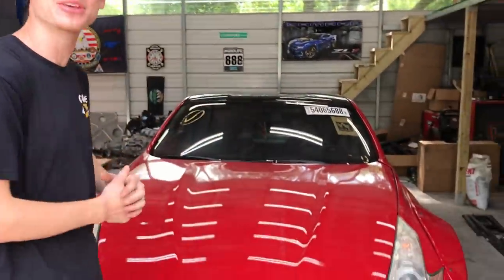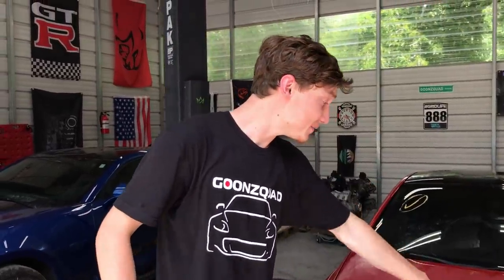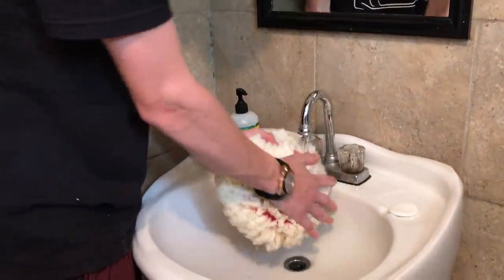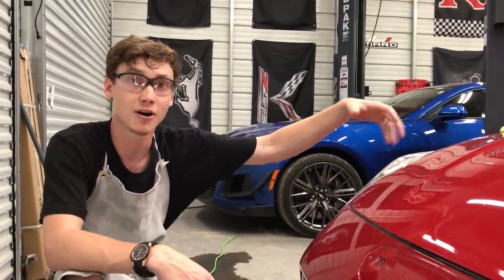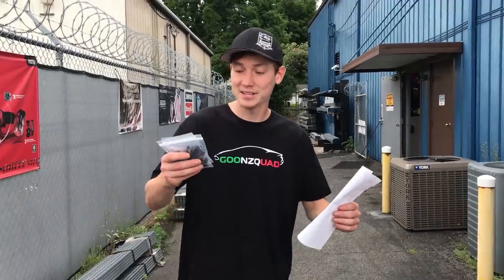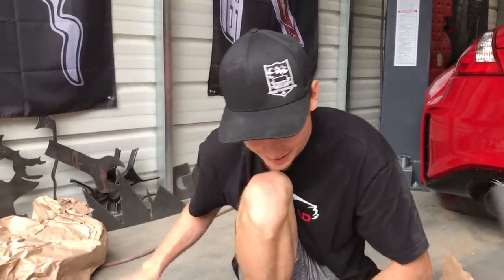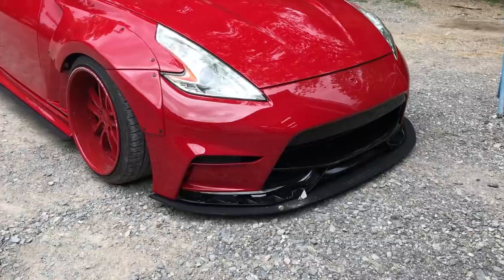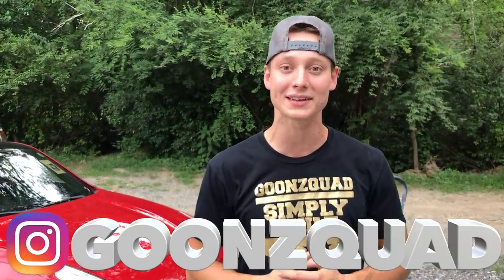Auction Drift Car First Test Drive!!!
Today is finally the day! We have been waiting for this moment for a while now. After all of the work of bringing the auction drift car back to life, it is able to hit the road once again.

Rossville,GA 30741

Song: Ikson - Reveal 17:55-21:05)